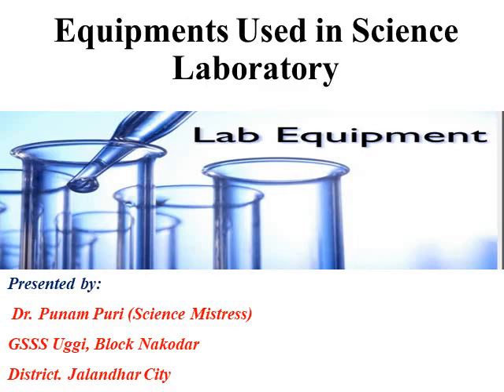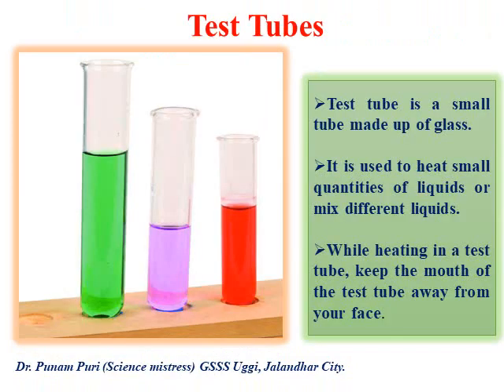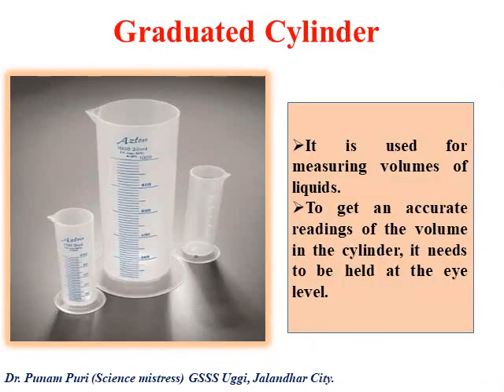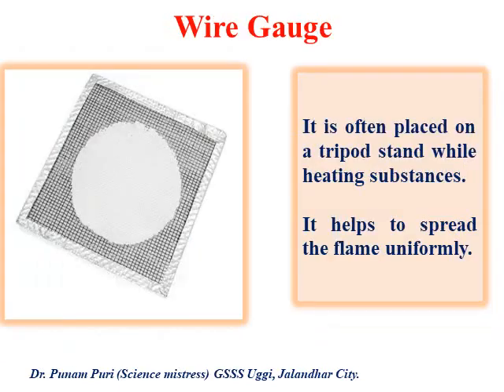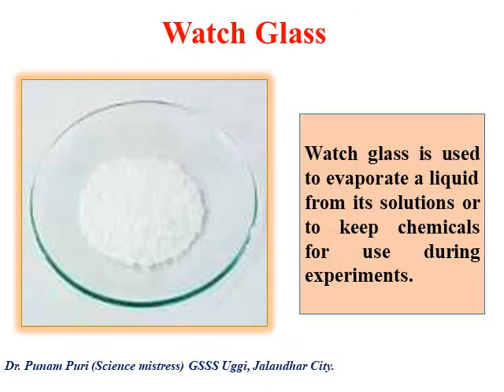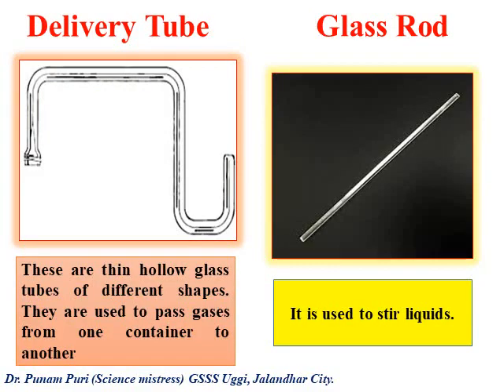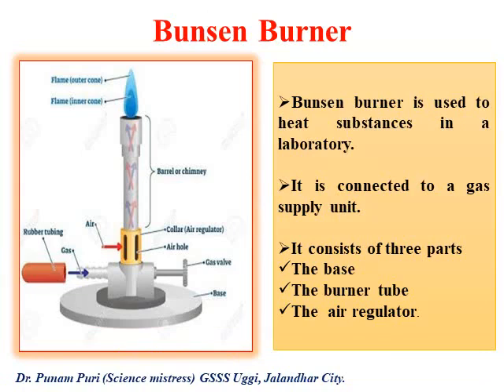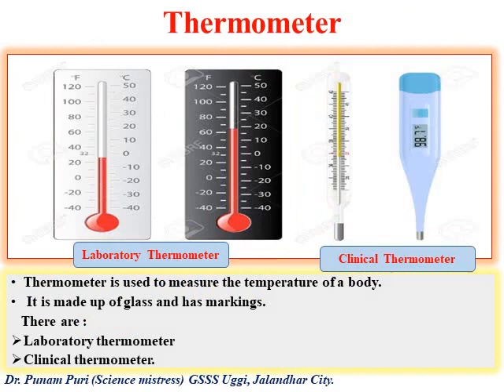Equipments used in Science Lab for class 6th onwards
Video from punampuri82